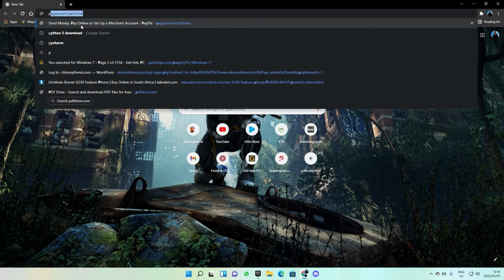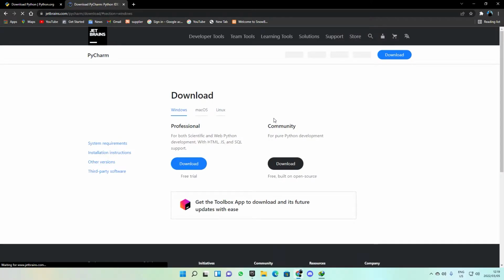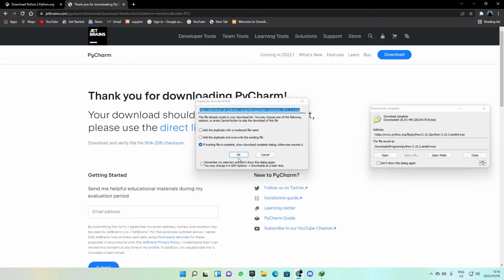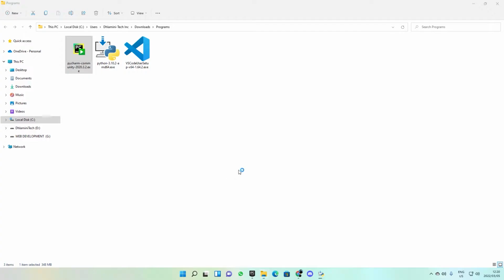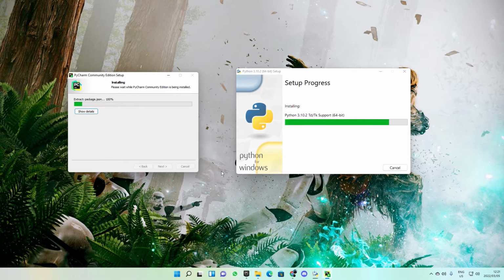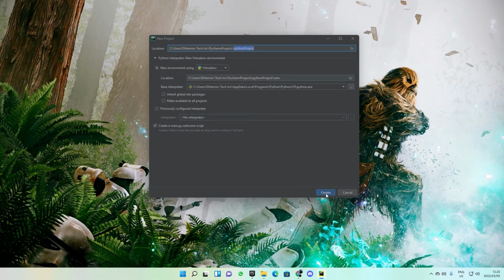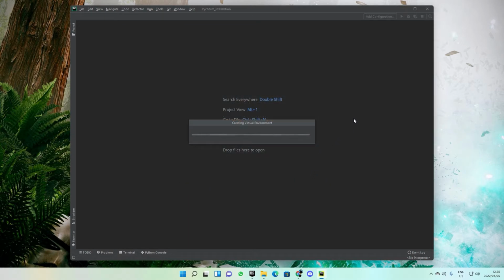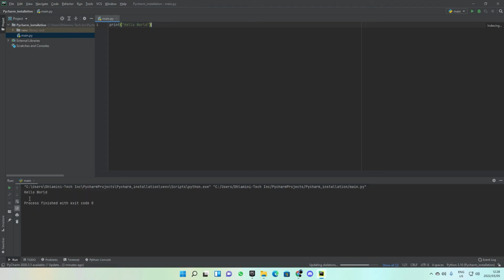How to install Python and Pycharm in Windows 11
In this video, I show you how to install Python 3 and Pycharm in quick easy steps

Python 3 installation steps

Step 1: Select Version of Python to Install.
Step 2: Download Python Executable Installer.
Step 3: Run Executable Installer.
Step 4: Verify Python Was Installed On Windows.
Step 5: Verify Pip Was Installed.
Step 6: Add Python Path to Environment Variables (Optional)

Pycharm Installation

Step 1) To download PyCharm visit the and Click the “DOWNLOAD” link under the Community Section.
Step 2) Once the download is complete, run the exe for install PyCharm. ...
Step 3) On the next screen, Change the installation path if required.